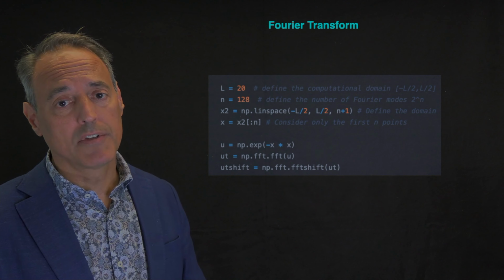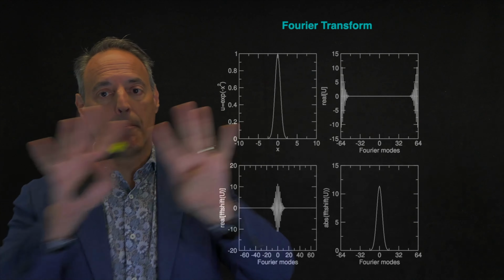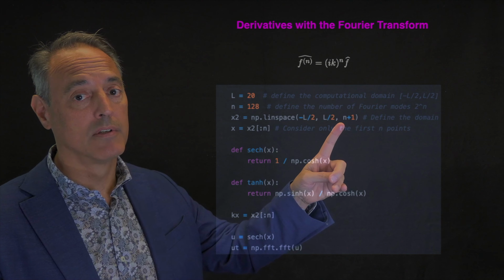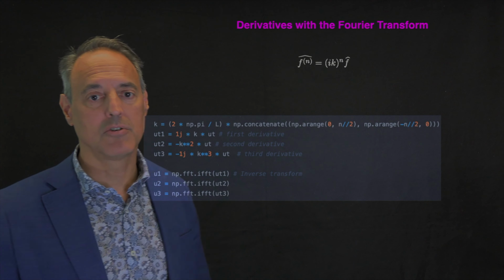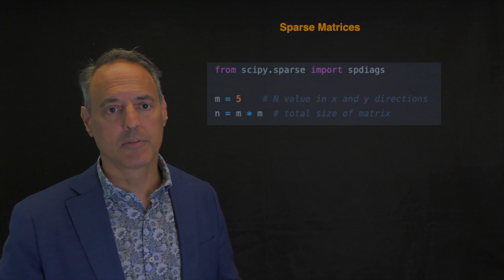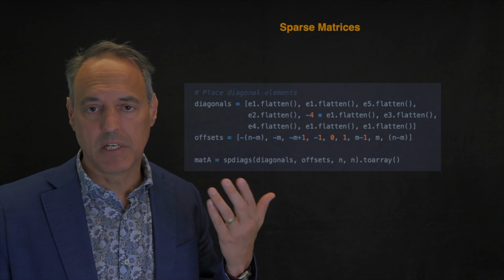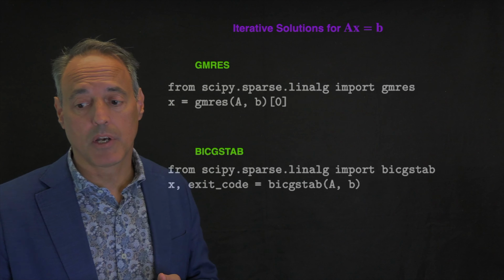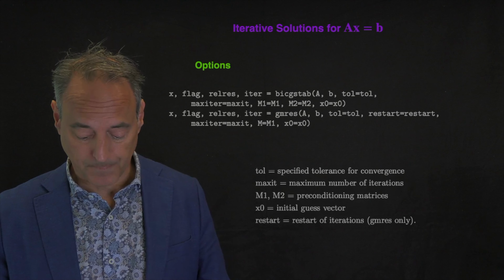Chapter 9.4 - Finite Difference Methods: Comparison of Solution Techniques